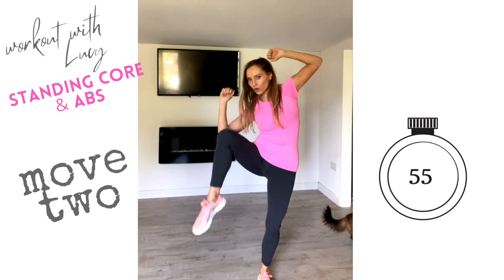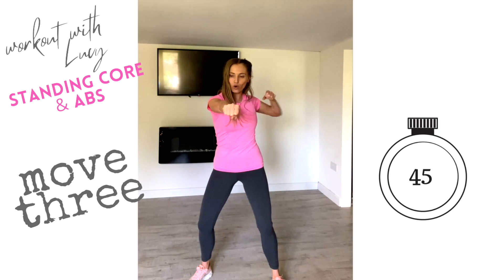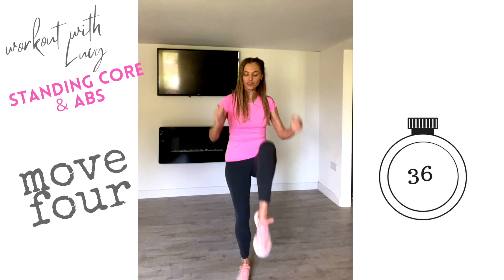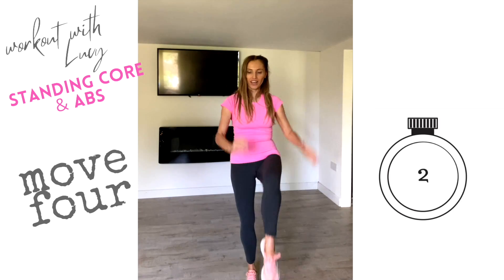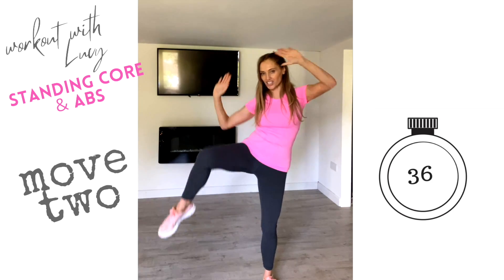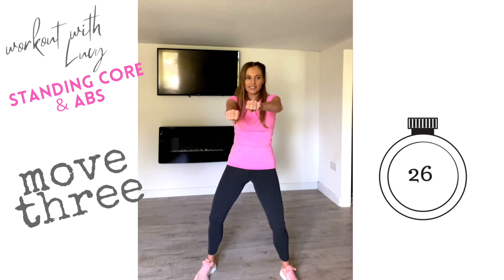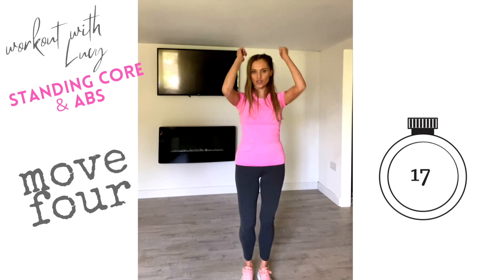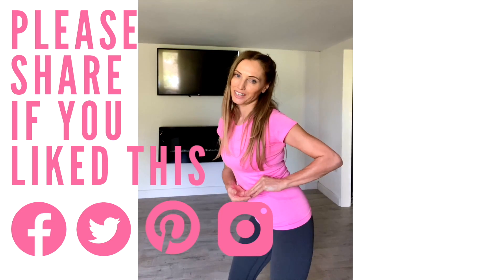STANDING AB WORKOUT - AT HOME STANDING AB ROUTINE - 7 DAY AB CHALLENGE - LUCY WYNDHAM-READ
GET YOUR BEST ABS WITH THIS STANDING AB WORKOUT.